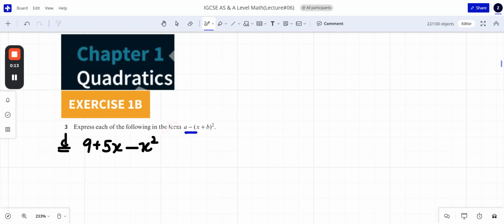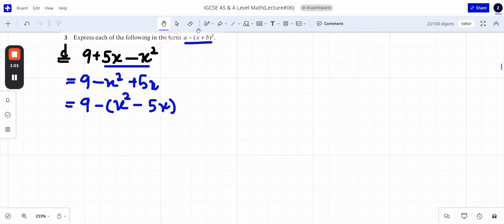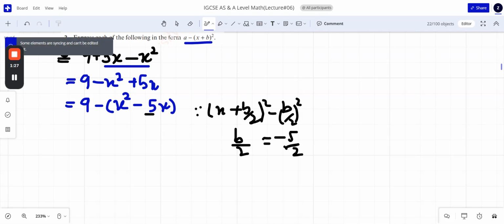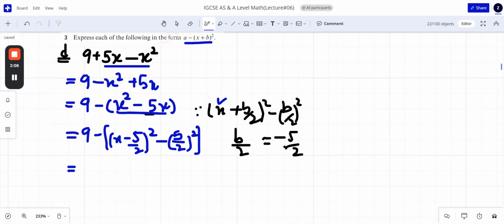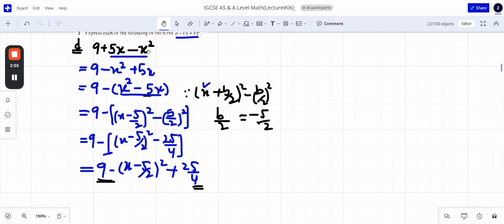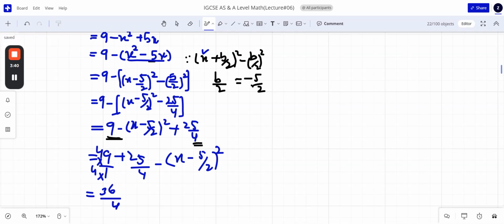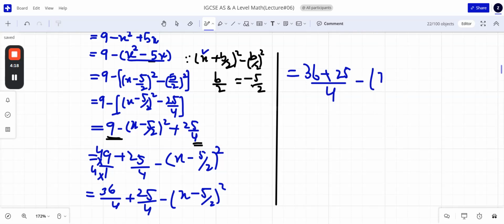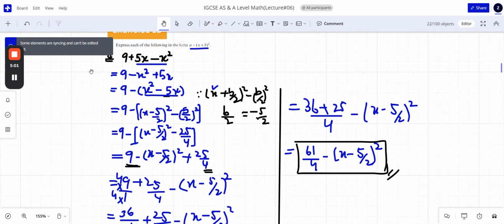Q3: Express the following question in the form a- (x +b)^2. | Part(d) 9 +5x-x^2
In this video, you will learn how to complete the square to express the quadratic expression:

9 + 5x − x²

in the required form a -(x +b)^2

This step-by-step solution is specially designed for Class 9 students following the FBISE, Punjab Board, Sindh Board, KPK Board, Balochistan Board, and other Pakistani boards. The method is explained in a simple and easy-to-understand way, making it perfect for exam preparation.